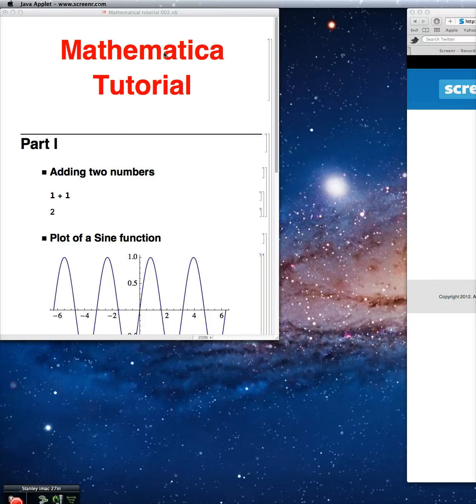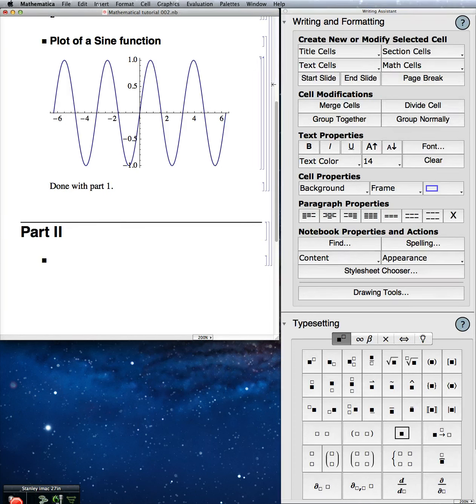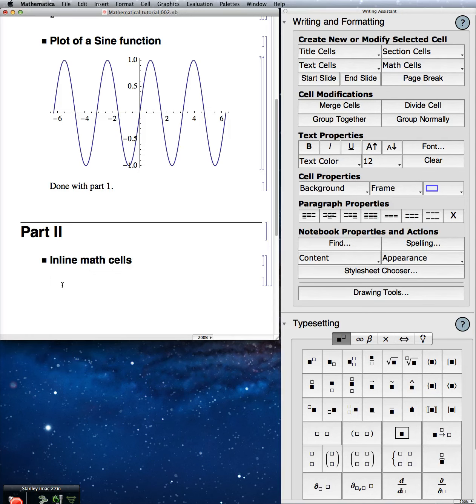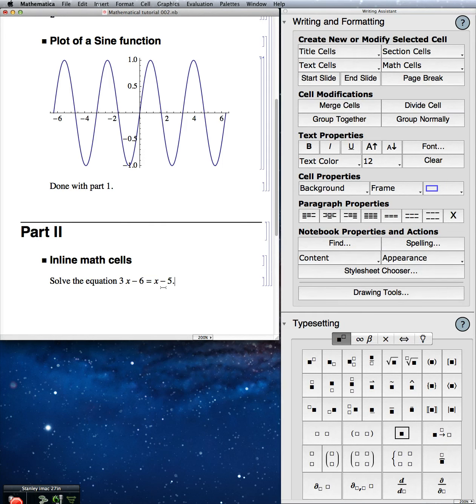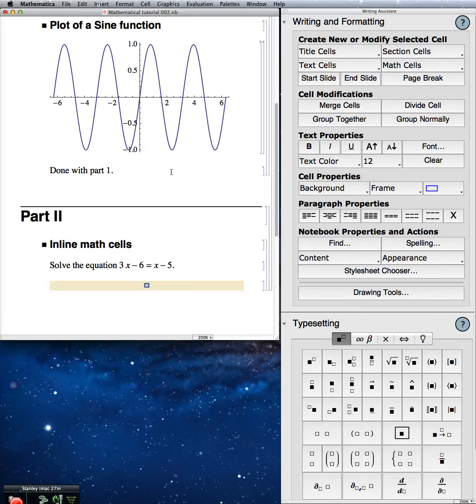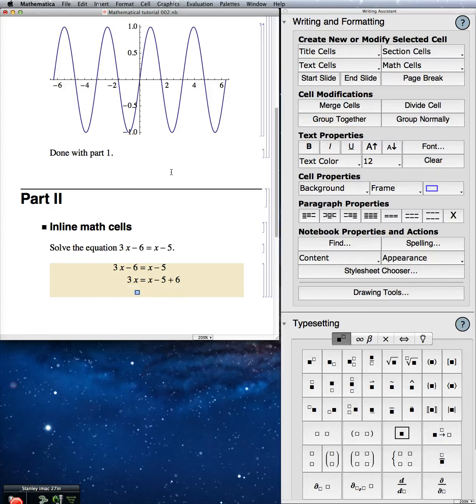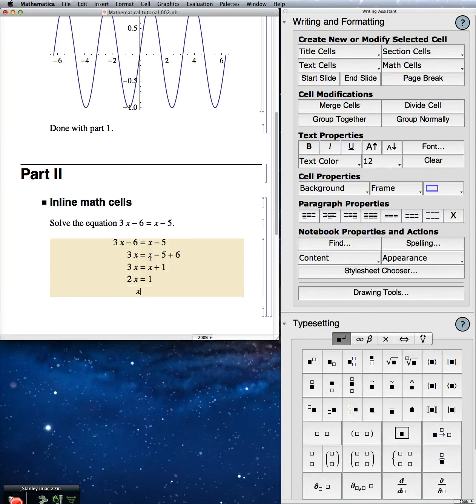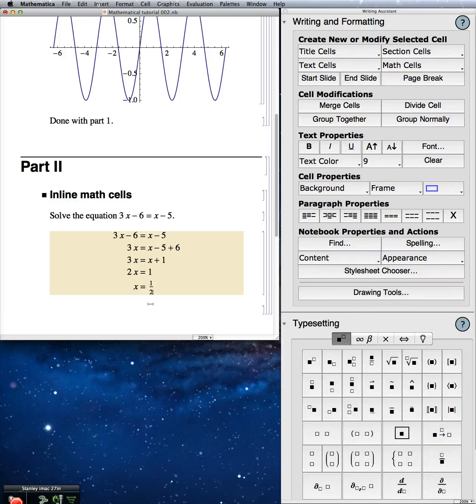Mathematica tutorial 002